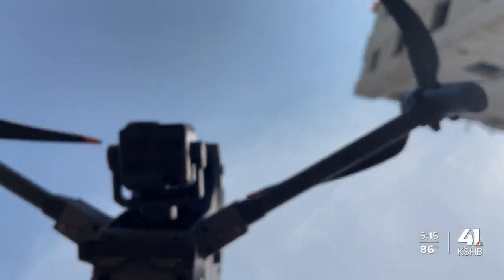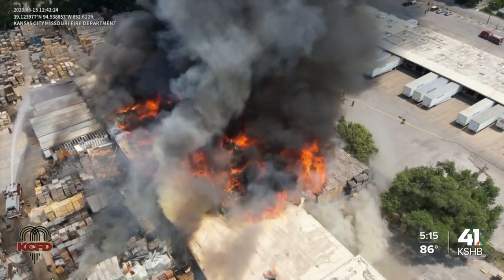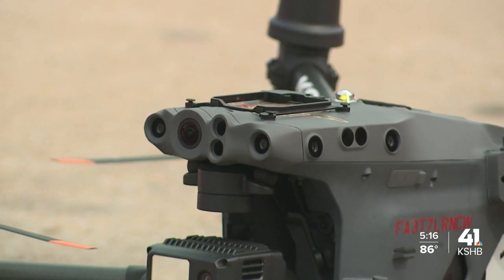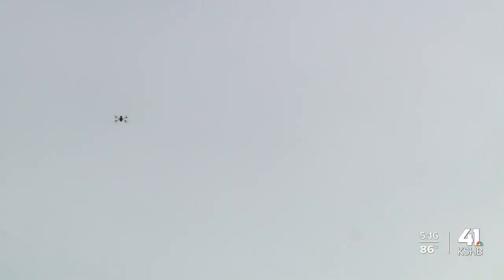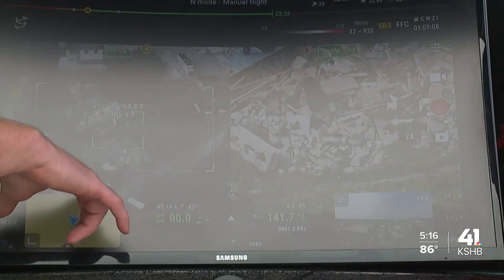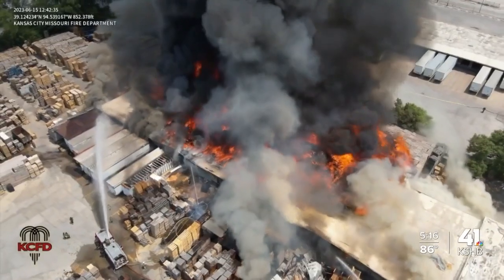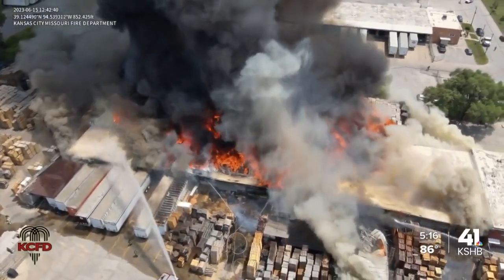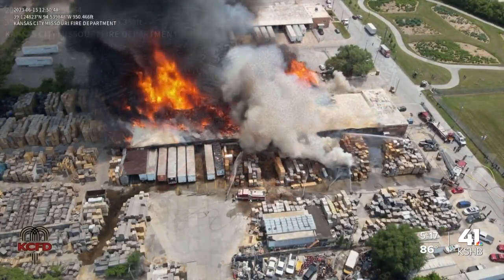Kansas City, Missouri, Fire Department deploys new drone program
Kansas City, Missouri, Fire Department has deployed a new drone program.